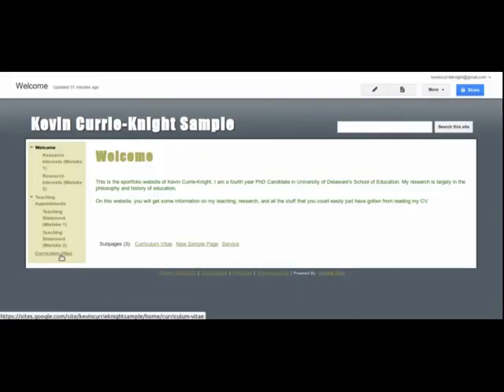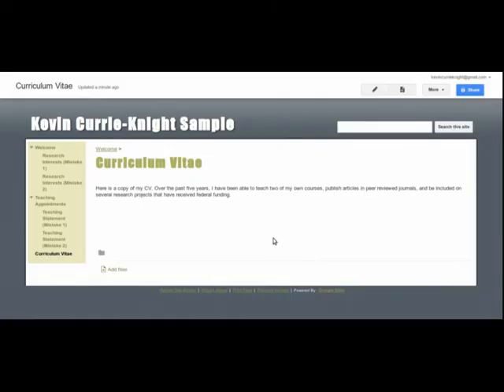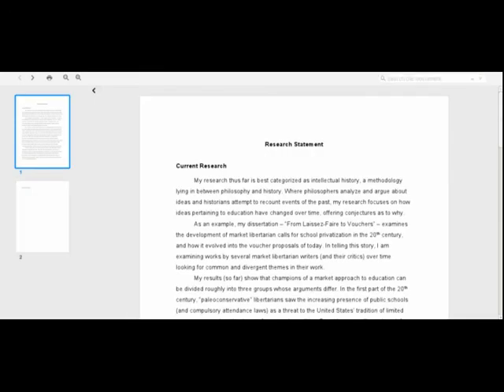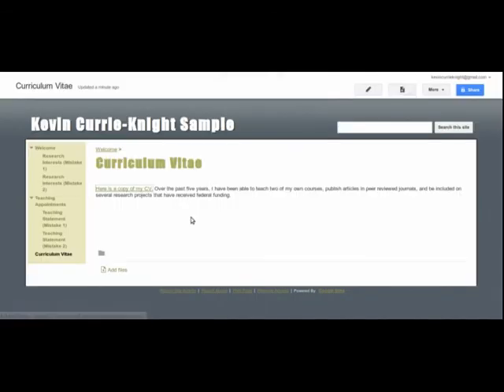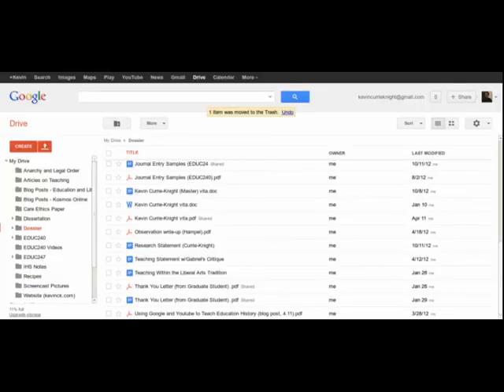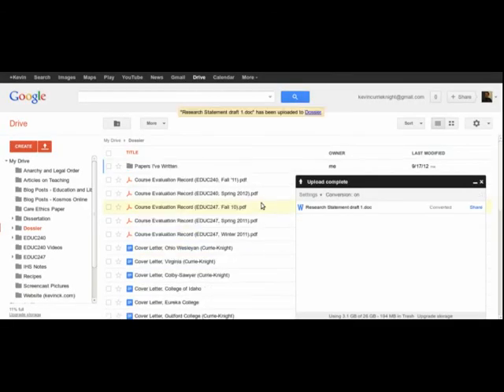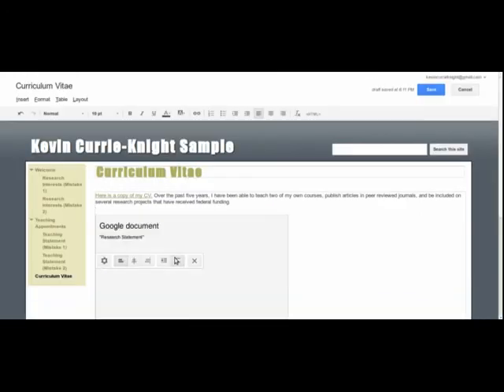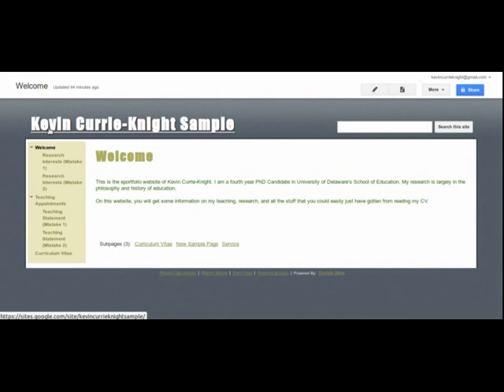Attaching Documents to Your Google Site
In this video, I discuss three ways to attach documents to a webpage in Google Sites. You can (a) attach a document directly, as an attachment to an e-mail, (b) hyperlink a document to text on your webpage, or (c) embed the document directly onto your page, as you might with a youtube video. I show you how to do each and discuss the pros and cons of each method.